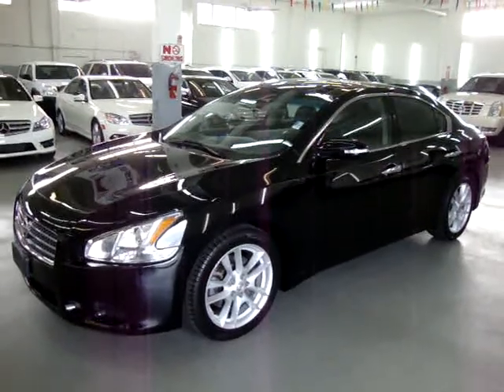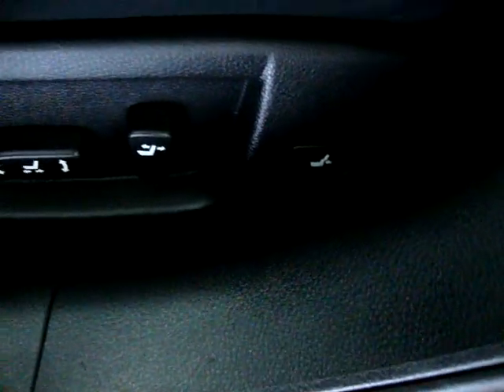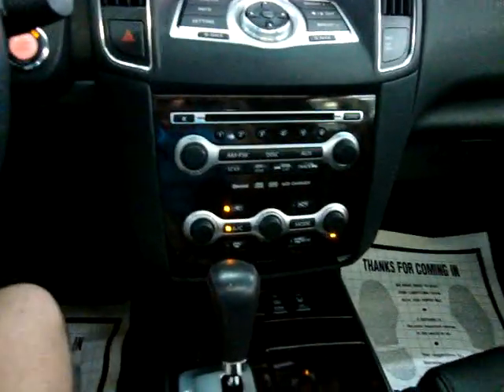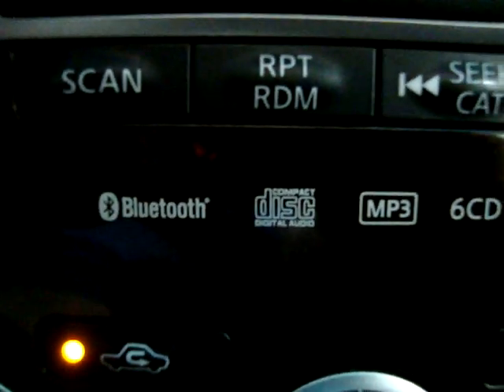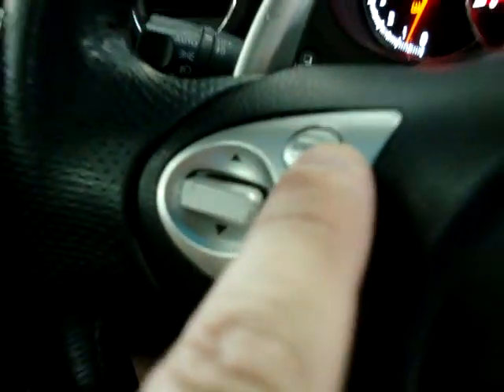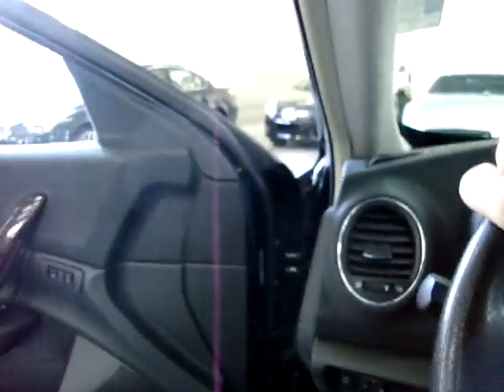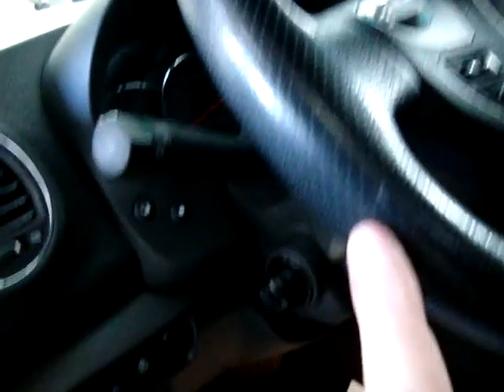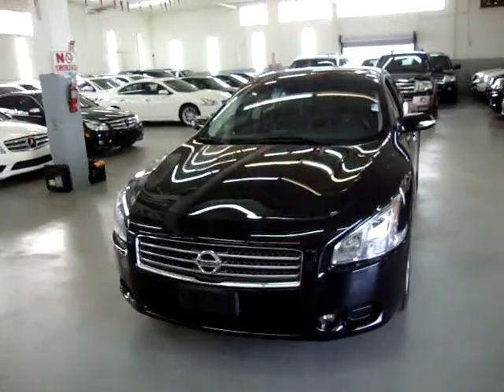2009 Nissan Maxima SV VEHICLEMAX.NET Super Black #31170 Used Cars Miami FL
WATCH THE ACTUAL VIDEO ON THIS UNIT! "SV" FACTORY COLOR BACK-UP CAMERA, FACTORY LEATHER, FACTORY PANORAMIC POWER MOONROOF, COOLED & HEATED SEATS, BLUETOOTH, PADDLE SHIFTING, HEATED STEERING WHEEL, ONLY 35K MILES, POWER TILT WHEEL, ALLOYS, CLEAN CARFAX CERTIFIED ONE OWNER, H.I.D. LIGHTS, 19 City/26 Highway Miles per Gallon, DUAL POWER SEATS WITH DRIVER'S MEMORY, WOOD TRIM PKG., BOSE CD CHANGER WITH MP3 AND With Remote Steering Wheel Controls + AUXILARY IPOD PORT, 2009 Nissan Maxima "SV" Black/Black LEATHER, INTELLIGENT KEY, PUSH BUTTON START, VERY CLEAN INTERIOR, Leather Wrapped Steering Wheel + Shift Knob, AUTOMATIC TRANSMISSION With Manual Tap Shifting Option, 4-CURTAIN SIDE AIR BAGS + 2 SEAT AIR BAGS, BALANCE OF A FACTORY POWER TRAIN WARRANTY 5Year/60K Miles UNTIL 8-5-2014, HOME LINK GARAGE OPENER, CALL GEORGE Toll FREE at 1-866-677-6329, 4-WHEEL DISC BRAKES, POWER TRUNK, FOG LIGHTS, REAR A/C VENTS, COMPASS ON REAR VIEW MIRROR, PRIVACY TINTED GLASS, Vanity Mirrors, Power; Seats, Windows, Locks, Mirrors, Cruise Control, Tilt Wheel, Ice Cold A/C, VERY CLEAN CAR, CLEAN Tittle, CLEAN Carfax, Check Out The Rest of our Inventory, VEHICLEMAX.NET, Lowest Priced Quality Used Cars & Trucks, OPEN MON-FRI 10-6, SAT 9-5, CLOSED SUNDAYS, Se Habla Espanol, ZERO DOWN---NO PROBLEM !!, NO SALESMAN-DEAL WITH THE OWNER, CHECK OUT THE FREE CARFAX !! OVER 30,000 CARS SOLD SINCE 1992 !! WE ARE AN ACREDITED MEMBER OF THE BETTER BUSINESS BUREAU WITH AN A+ RATING--CHECK IT OUT FOR YOUR SELF !!